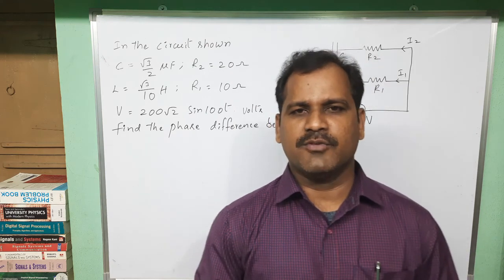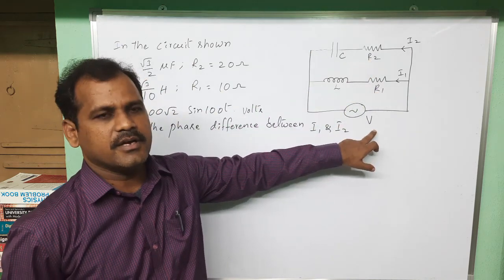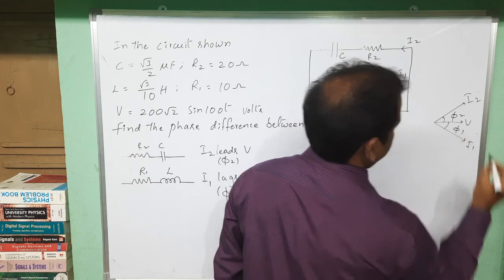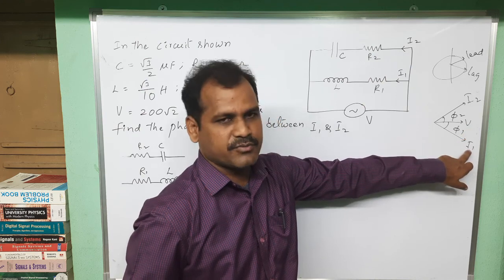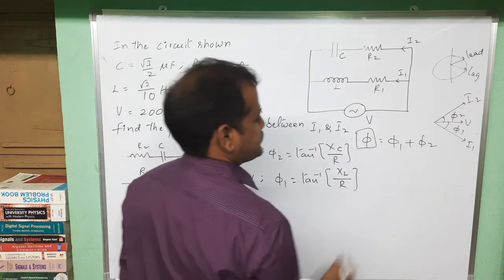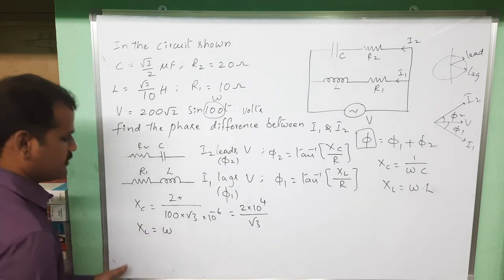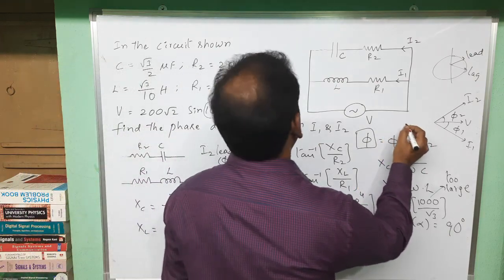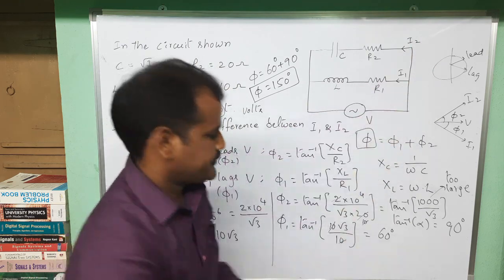CHALLENGE (8) - alternating currents - IIT JEE PHYSICS - CHALLENGE SERIES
IIT JEE PHYSICS LECTURES